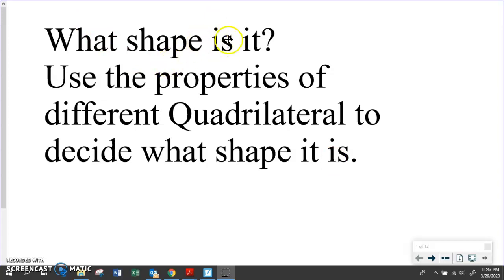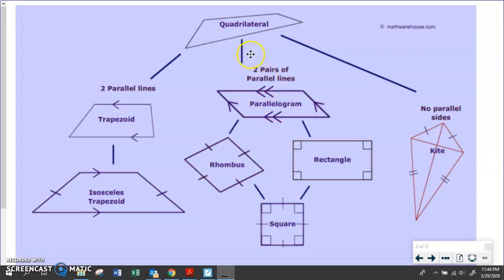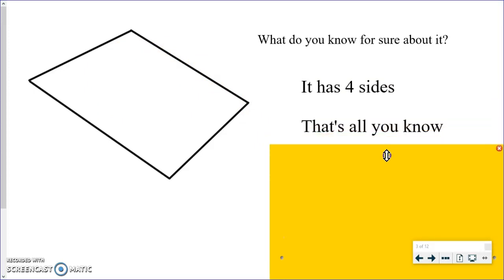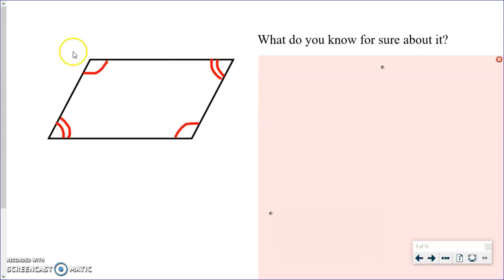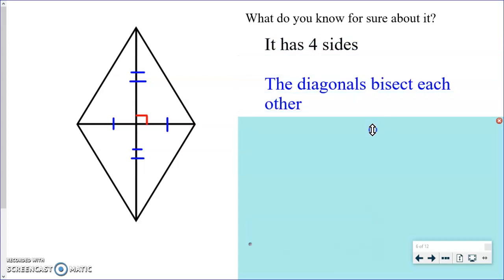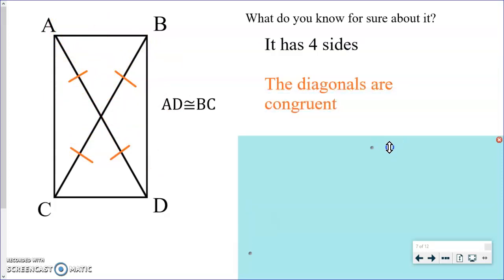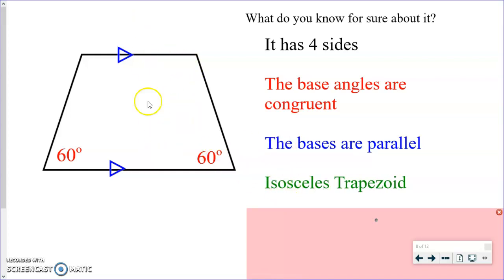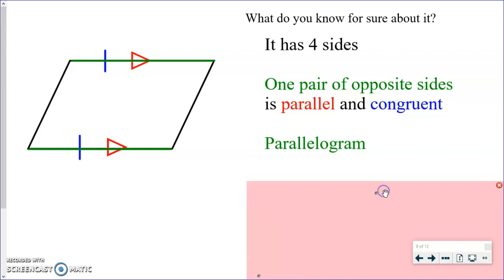Use Properties to identify Quadrilaterals